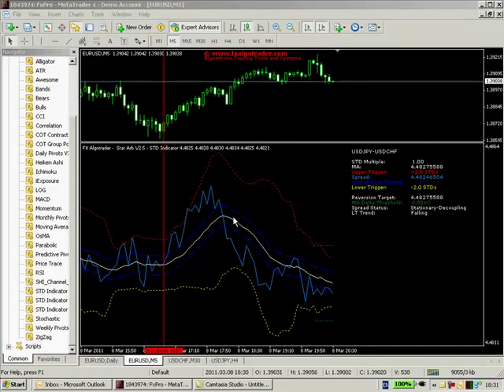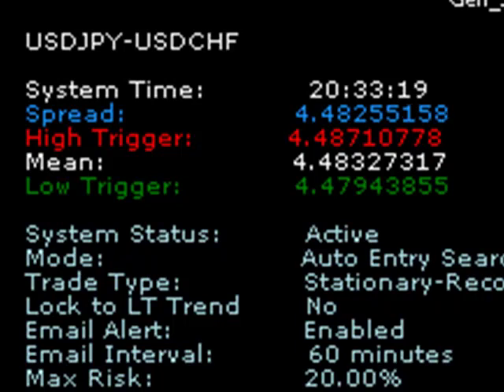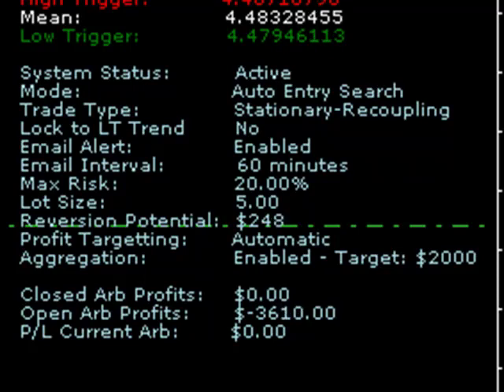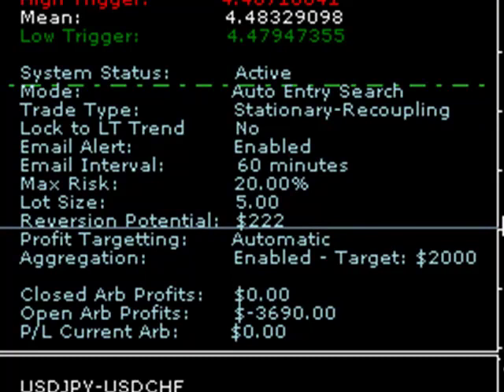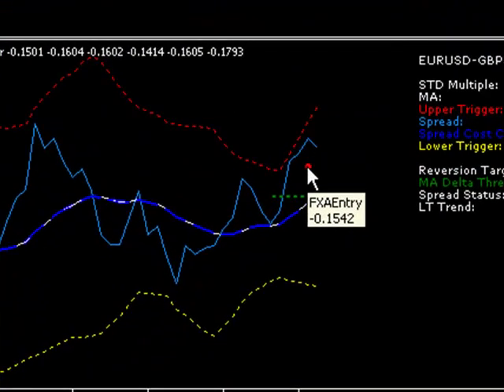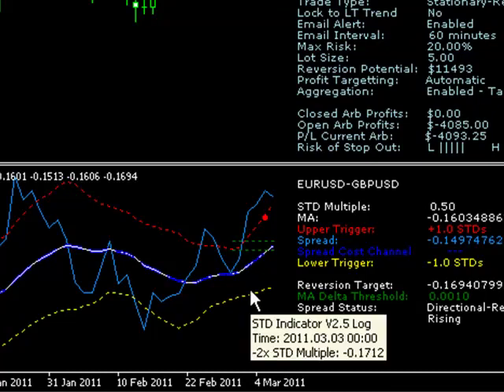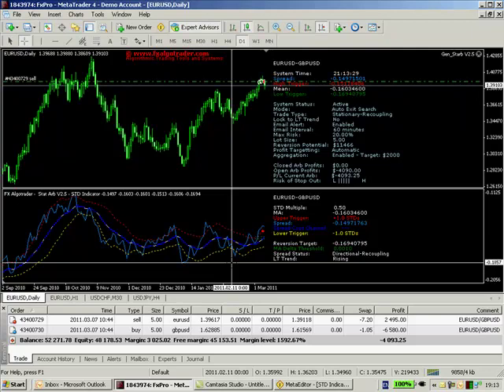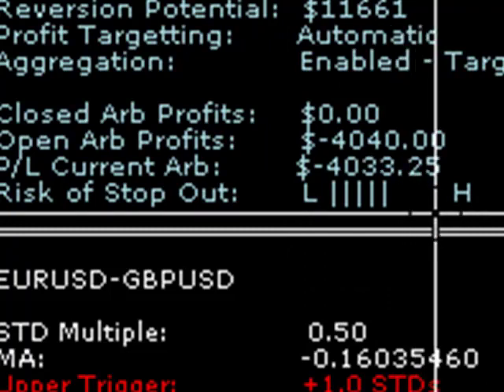Statistical Arbitrage for Forex Traders - Engine Overview.mp4